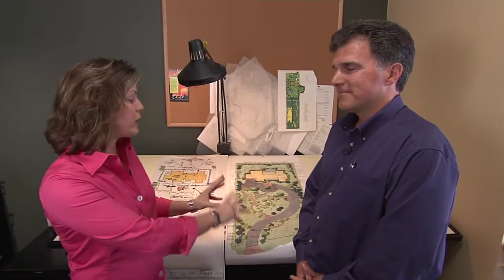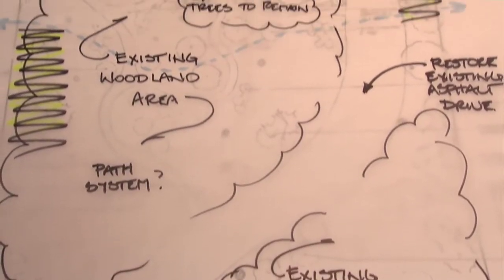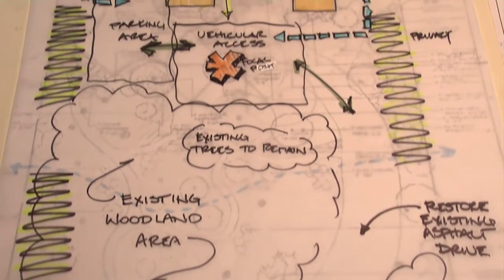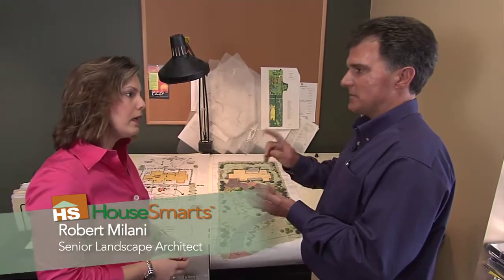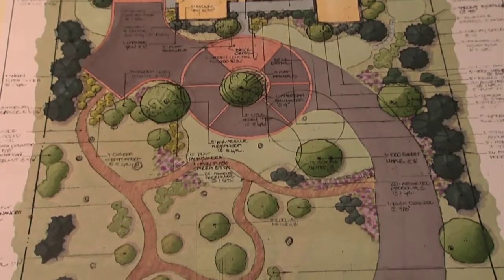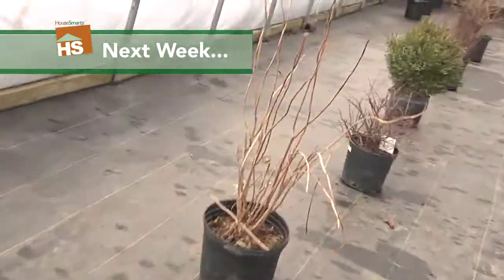HouseSmarts "Landscape Design part 1" Episode 55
Screening, flow, repetition and scale are just a few of the fundamentals of landscape design that professionals use every day. In this series, Andrea Darlas talks with a landscape architect about the process he used to design a recent project. Part 1: "Hardscape" - the physical elements of design.